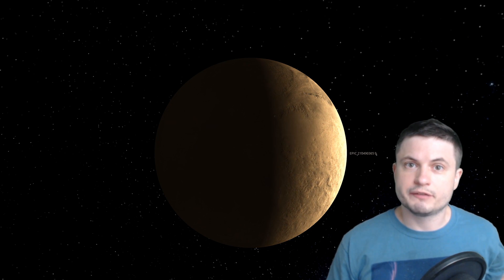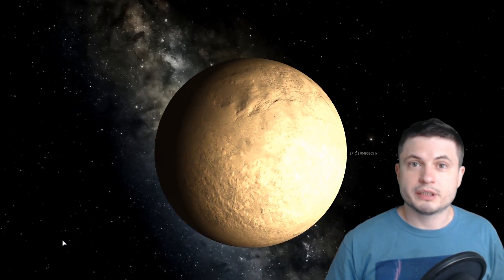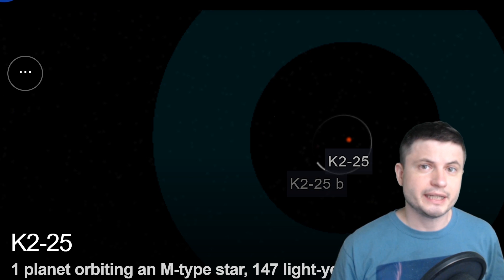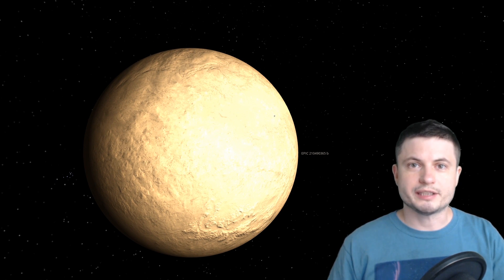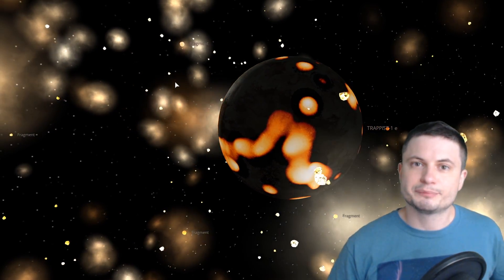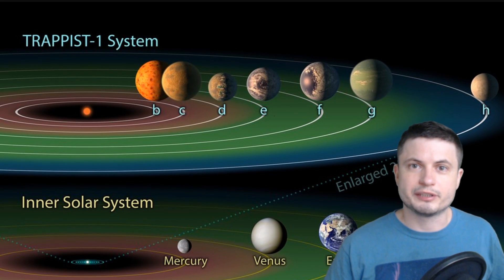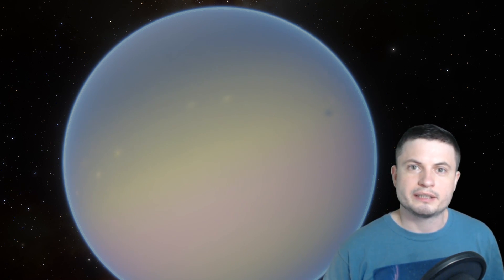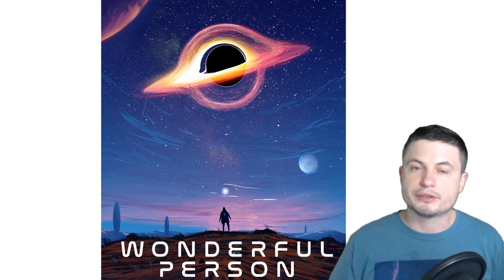K2-15b Analysis Reveals a Few Hard to Explain Features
Hello and welcome! My name is Anton and in this video, we will talk about a reanalysis of a planet known as K2-15b that suggests it's an extremely unusual dense giant terrestrial planet.

Specifically, great thanks to the following members:

Morrison Waud
Vlad Manshin
Mark Teranishi
TheHuntress
Ralph Spataro
Albert B. Cannon
Lilith Dawn
Greg Lambros
adam lee
Gabriel Seiffert
Henry Spadoni
J Carter
Jer
Silver surfer
Konrad Kummli
Nick Dolgy
UnexpectedBooks.com
Mario Rahmani
George Williams
Shinne
Jakub Glos
Johann Goergen
Jake Salo
LS Greger
Lyndon Riley
Lauren Smith
Michael Tiganila
Russell Sears
Vinod sethi
Dave Blair
Robert Wyssbrod
Randal Masutani
Michael Mitsuda
Assaf Dar Sagol
Liam Moss
Timothy Welter MD
Barnard Rabenold
Gordon Cooper
Tracy Burgess
Douglas Burns
Jayjay Volz
Anataine Deva
Kai Raphahn
Sander Stols
Bodo GraÃŸmann
Daniel Charles Smith
Daniel G.
Eugene Sandulenko
gary steelman
Max McNally
Michael Koebel
Sergio Ruelas
Steven Aiello
Victor Julian Castillo
xyndicate
Honey Suzanne Lyons
Olegas Budnik
Dale Andrew Darling
Niji
Peter Hamrak
Matthew Lazear
Alexander Afanasyev
Anton Newman
Anton Reed